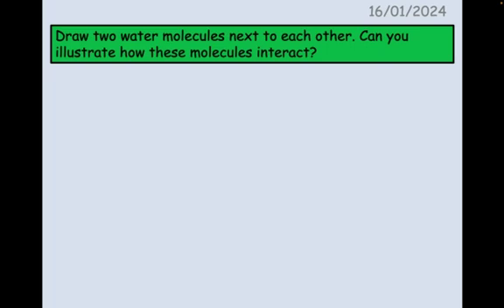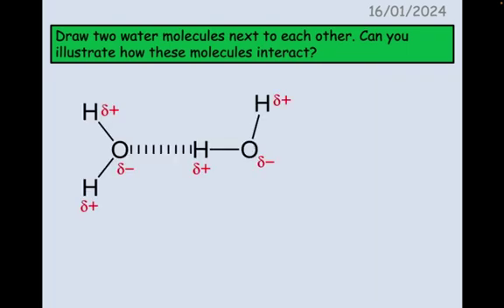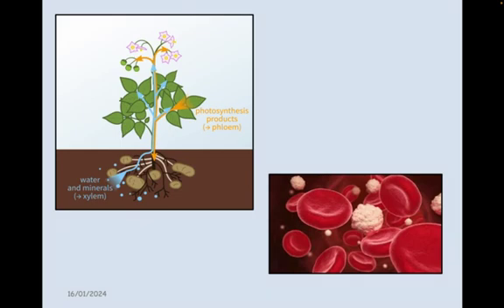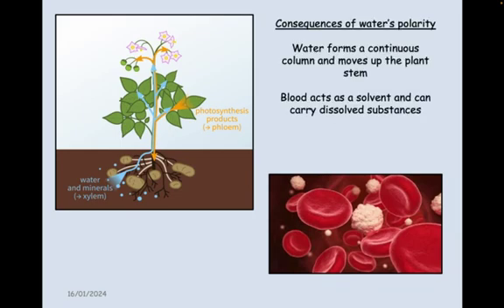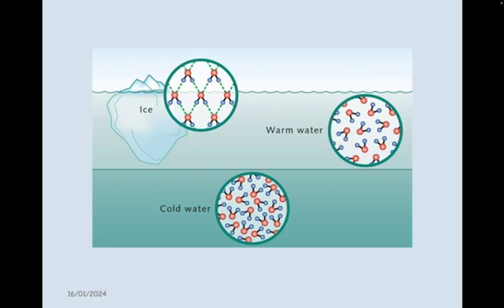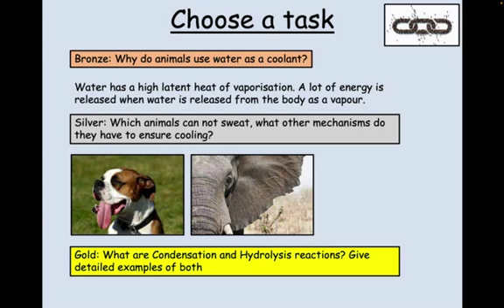A1.1 Water. IBDP Biology (M25)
Video summary covering the main themes from the IBDP Biology syllabus (first exams May 2025).

This video covers A1.1 Water.

I recommend pausing the video at certain moments to attempt the tasks and to review the content.

For any inquiries regarding the IBDP Biology course or online tutoring, please feel free to DM me.